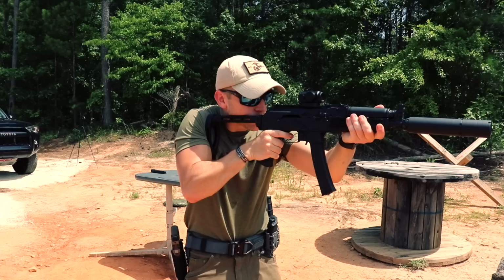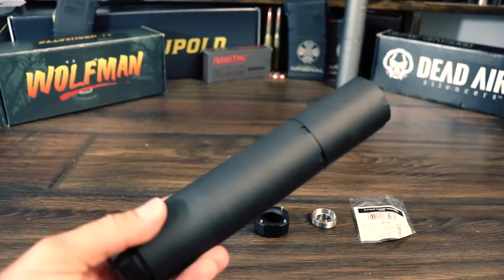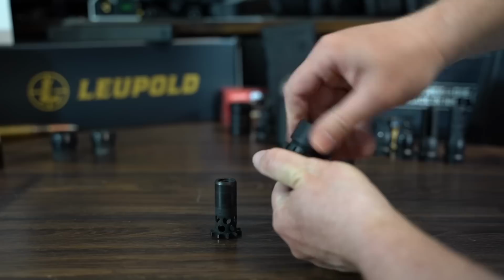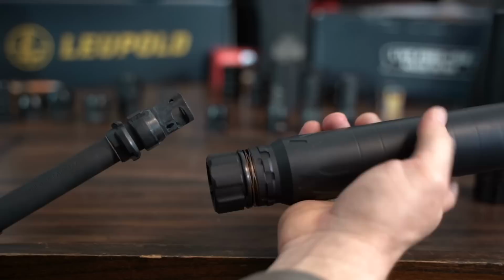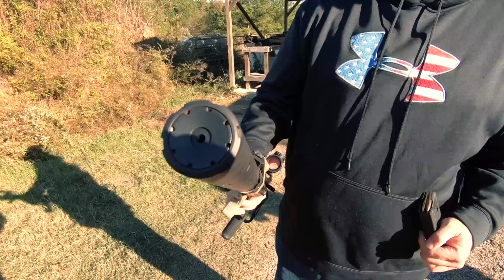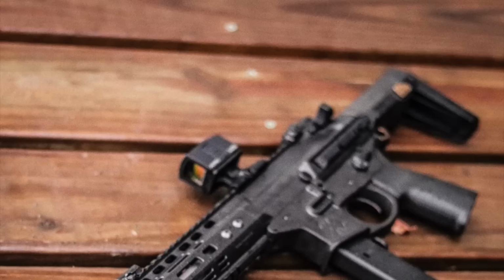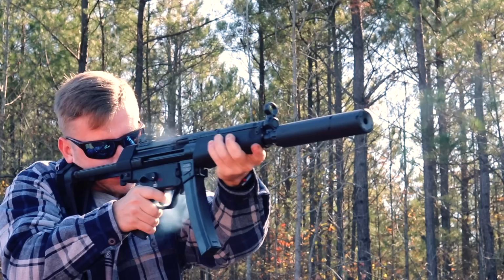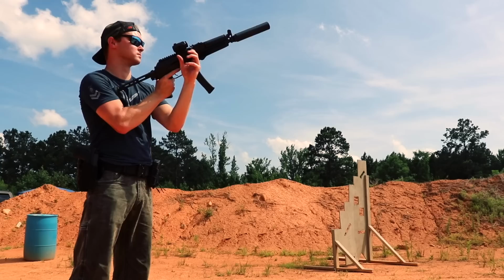Dead Air Wolfman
This video was originally uploaded in March of 2020. I felt like this was an important video to be back on Youtube as the Wolfman is still one of the best 9mm cans available. For more on why it was deleted and that whole story see this video.

"This video is for educational and entertainment purposes only.  All guns displayed off the range are safety checked and only displayed pointing in safe directions.  All footage at the range is private range and the gun is handled by a Range Officer certified by the National Range Officer Institute.  This video is not promoting or attempting to sell guns.  Sale of guns is heavily regulated and I am not associated with any federally licensed firearms dealer.  The actions of all firearms displayed are unmodified and presented as commonly available from original equipment manufacturers.  This video is not instructional on building or modifying firearms.  Nothing has been done to increase the rate of fire or lethality of the firearms displayed nor would I advocate making such modification as it presents a huge liability and potential risk of harm or death."
Enjoy the content on Alabama Arsenal? Consider becoming a patron

In this video we take a look at the Dead Air Wolfman